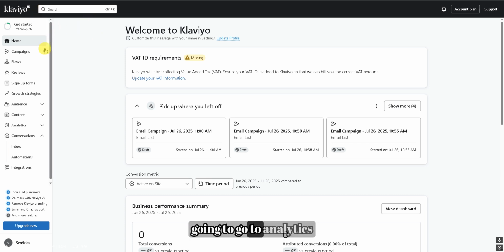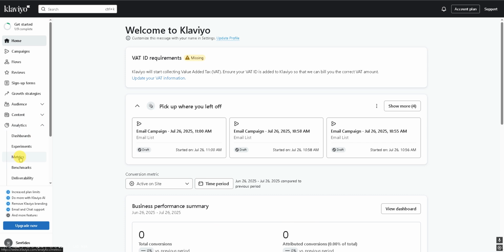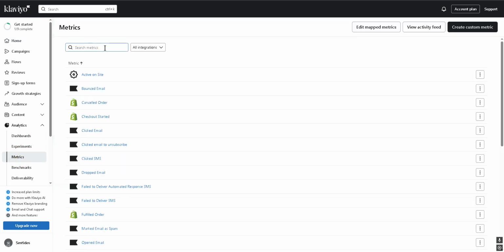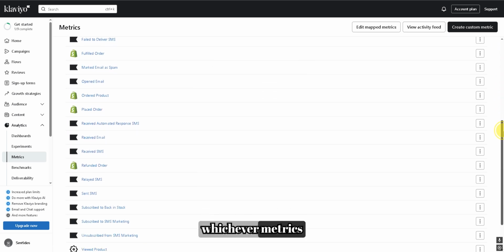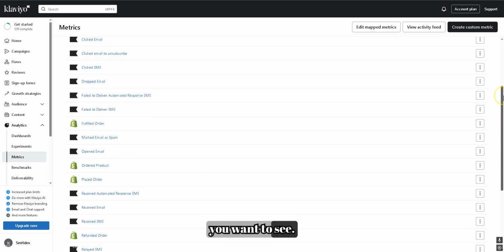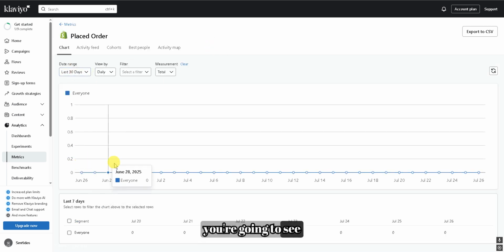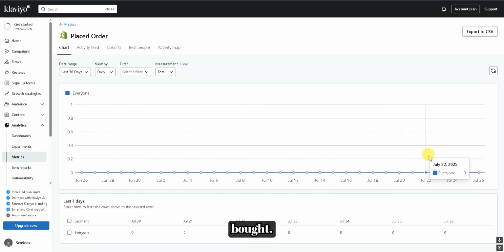NEW! How to Track Revenue from Klaviyo Campaigns (2025) 💰 | Measure Sales & ROI from Email Marketing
Confused about how to track revenue from Klaviyo campaigns in 2025? In this video, I show you step by step how to measure the sales generated by your Klaviyo emails so you can understand ROI, optimize campaigns, and grow your eCommerce business. Whether you’re new to Klaviyo or already sending advanced flows, this tutorial covers everything you need—tracking setup, analytics, reporting, and best practices.

✅ What You’ll Learn in This Klaviyo Revenue Tracking Tutorial:
💰 How Klaviyo Tracks Revenue from Campaigns & Flows
📊 Understanding Conversion Tracking & Attribution
⚡ How to Read Revenue Reports in Klaviyo Analytics
🛠️ Common Tracking Mistakes & How to Fix Them
💡 Best Practices to Measure ROI in 2025
🚀 How to Optimize Campaigns Using Revenue Data

⏳ Timestamps & Video Chapters:
0:00 Intro – Why Track Revenue in Klaviyo Campaigns
0:25 How Klaviyo Measures Revenue from Emails
0:40 Where to Find Revenue Reports & Analytics
1:00 Attribution Models & Conversion Tracking Explained
1:10 Best Practices to Improve ROI Measurement

🔥 Why Watch This Klaviyo Tracking Tutorial?
✅ Learn how to track sales generated from emails
✅ Understand revenue attribution in Klaviyo
✅ Avoid mistakes that lead to inaccurate reporting
✅ Perfect for Shopify, WooCommerce & eCommerce stores
✅ Stay ahead with data-driven marketing strategies in 2025

✅ eCommerce store owners using Klaviyo
✅ Marketers who want to measure ROI from email campaigns
✅ Beginners setting up Klaviyo for the first time
✅ Advanced users optimizing campaign performance
✅ Anyone serious about scaling email marketing results

👍 Found This Klaviyo Tutorial Helpful?

📢 Follow me for more Klaviyo growth tips, automation strategies, and eCommerce email marketing hacks!